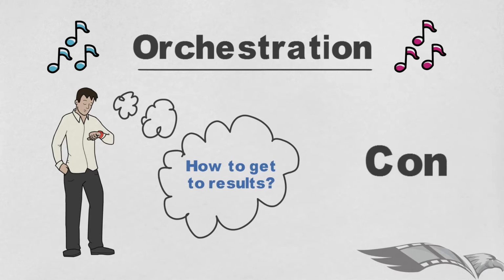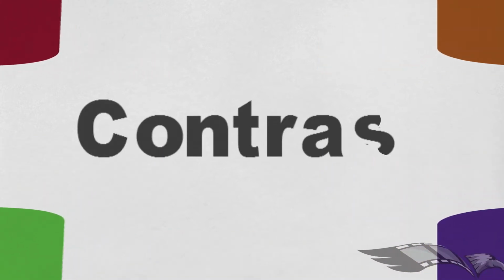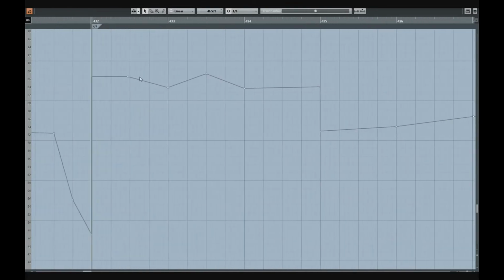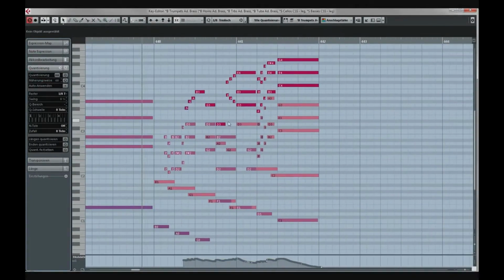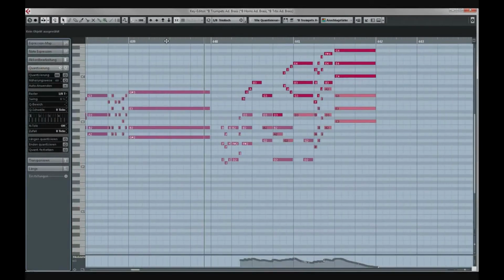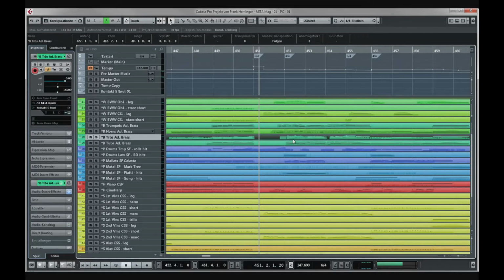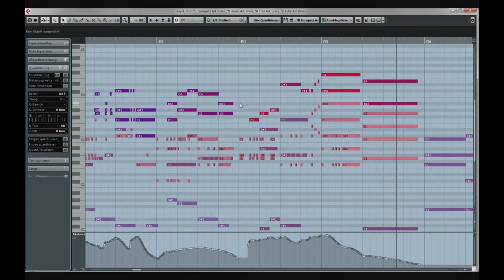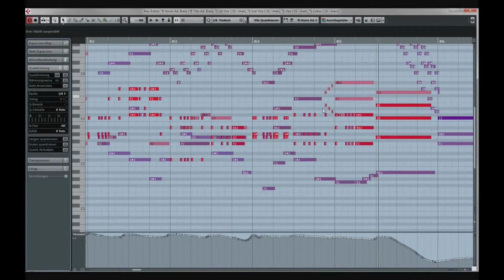Meet John The Film Composer | [MAKING OF] - Part 2 - The Orchestration using Interval Theory